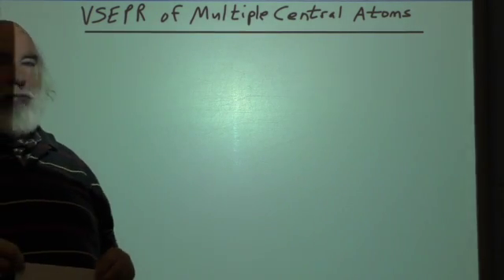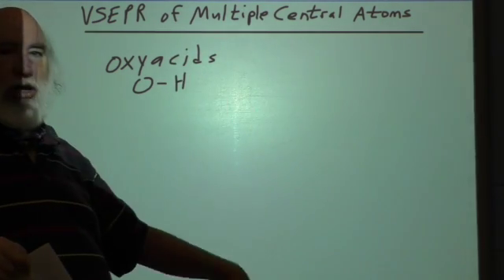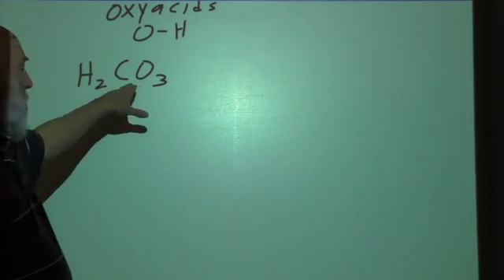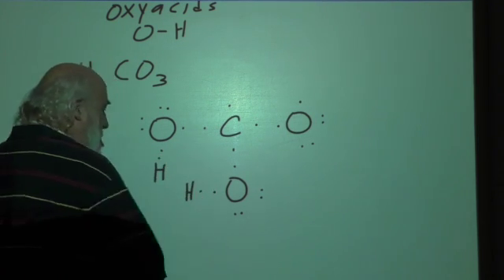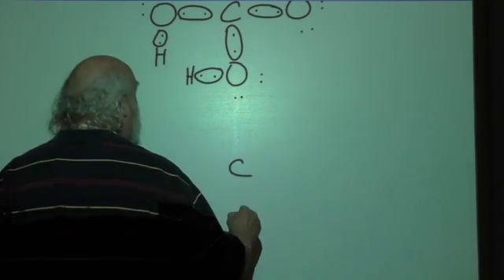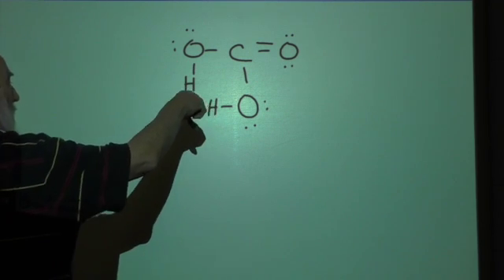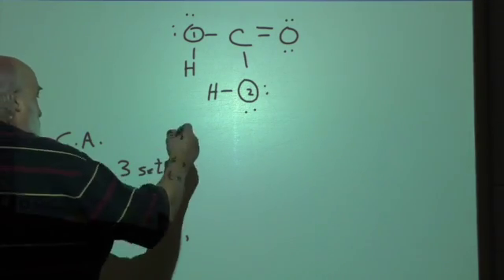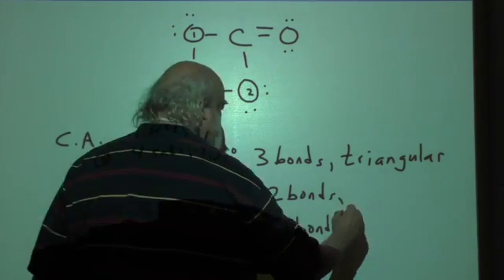VSEPR Multiple Central Atoms, Part 1 SD 480p